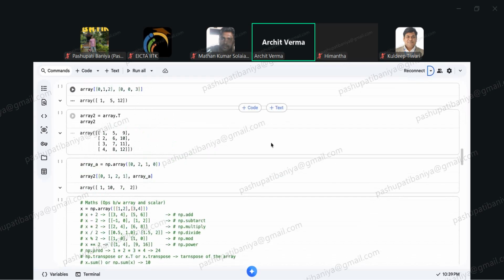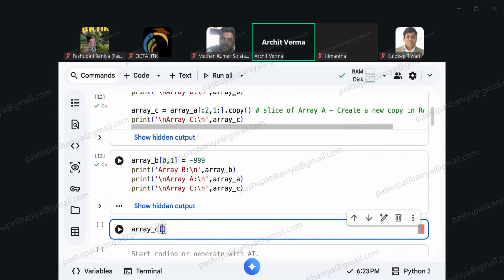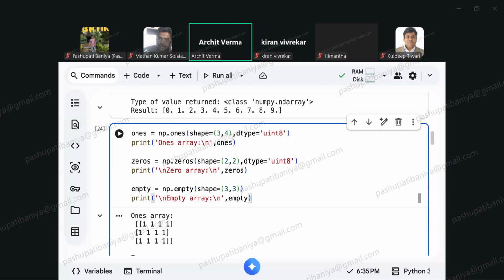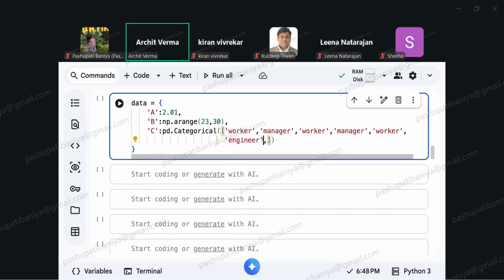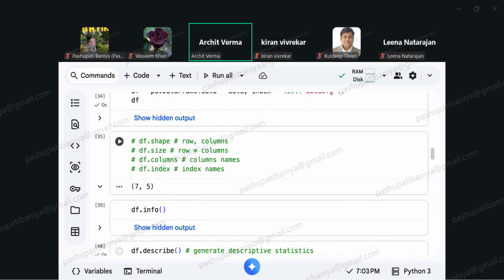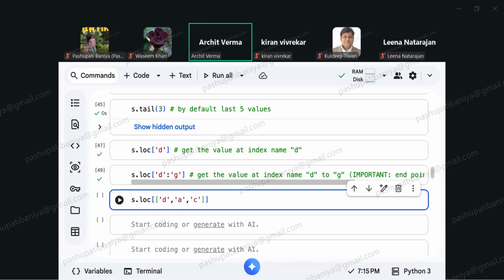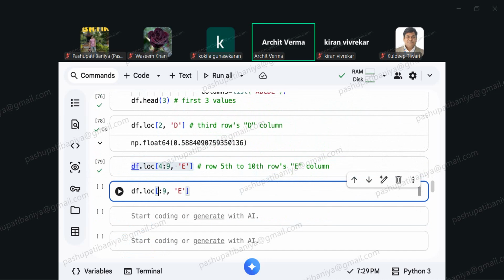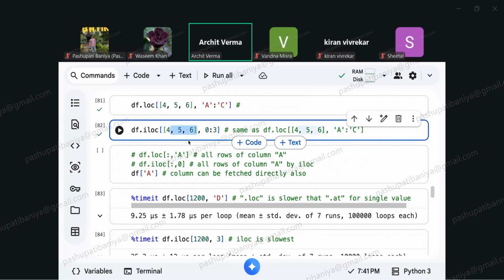NumPy Full Tutorial for Beginners 🚀 | Arrays, Indexing, Reshape, Broadcasting & Scaling Explained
Day 4 Learn NumPy from scratch to advanced concepts in this complete Python tutorial! 🚀
This video covers everything you need to start working with arrays, indexing, reshaping, broadcasting, and mathematical operations using NumPy.

👉 Perfect for:

Beginners in Python & Data Science
Students preparing for AI/ML & Data Analytics
Anyone learning NumPy, Pandas, or Machine Learning
🔥 What You’ll Learn:

✔ Difference between range() and numpy.arange()
✔ Creating arrays: zeros, ones, empty, identity
✔ Array shape, size, and reshaping (1D, 2D, 3D)
✔ Advanced indexing & slicing techniques
✔ Mathematical operations on arrays
✔ Array vs scalar operations
✔ Array vs array operations
✔ Broadcasting explained with examples
✔ Feature scaling (Min-Max Normalization)
✔ Real-world data science use cases

💡 Why Learn NumPy?

NumPy is the foundation of:

Machine Learning 🤖
Data Science 📊
Deep Learning 🧠
Scientific Computing 🔬
⚡ Pro Tip:

Mastering NumPy will make learning Pandas, Scikit-learn, and TensorFlow much easier!

👍 Don’t Forget:

numpy tutorial
numpy for beginners
python numpy tutorial
numpy arrays explained
numpy indexing slicing
numpy reshape
numpy broadcasting
numpy operations
python data science tutorial
machine learning python numpy
numpy full course
learn numpy fast
numpy basics to advanced
numpy example tutorial
python array tutorial
numpy vs list python
data science python tutorial
numpy explained with examples
python tutorial 2026
ai ml python tutorial